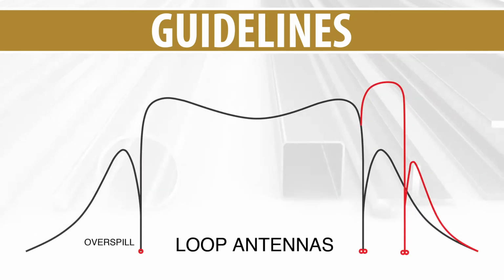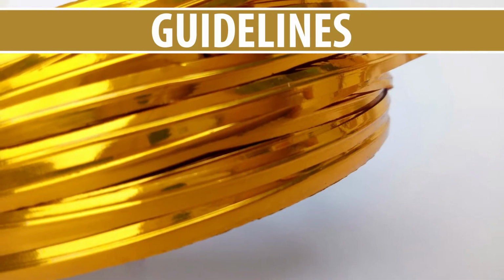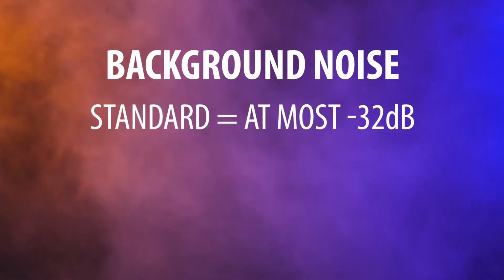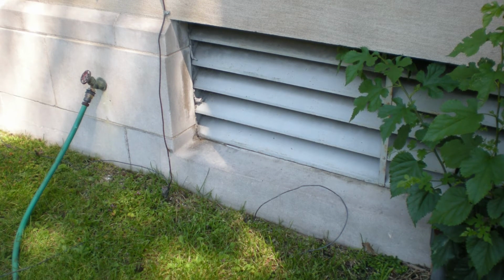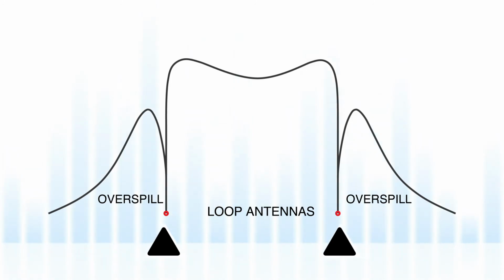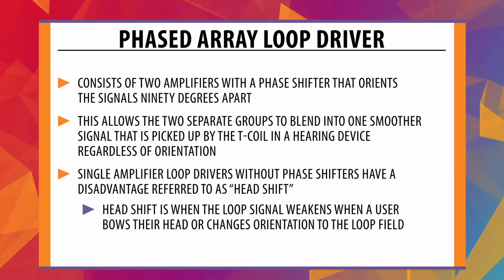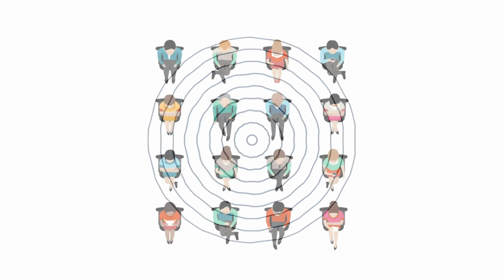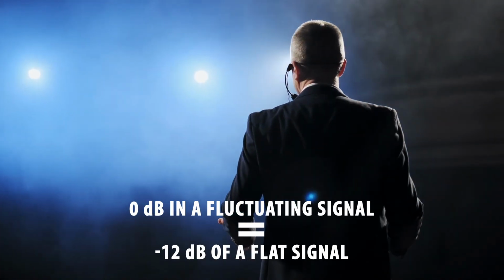Hearing Loop Design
This is the 3rd video in a series. This one covers the design of hearing loops. It includes everything from simple perimeter loops to phased arrays.